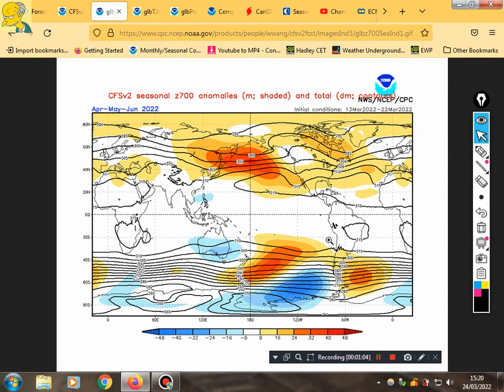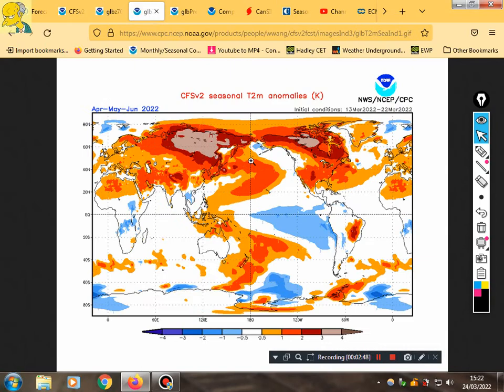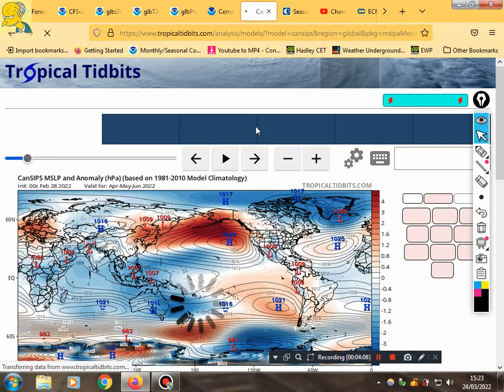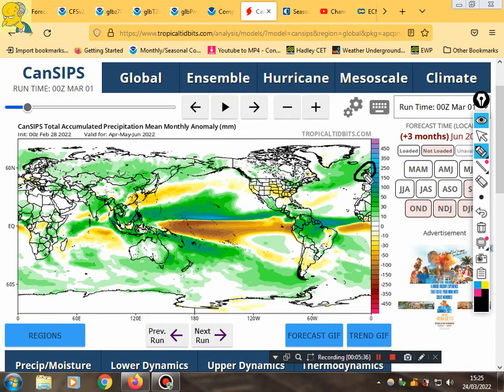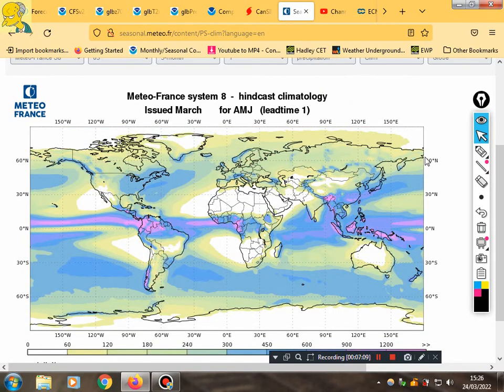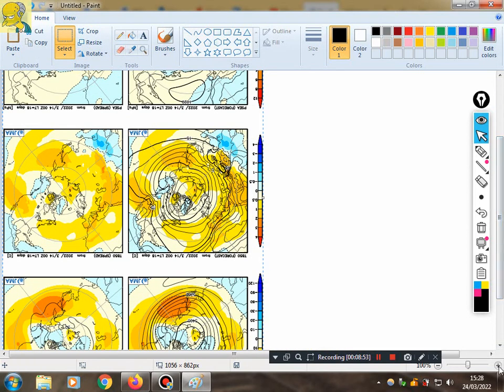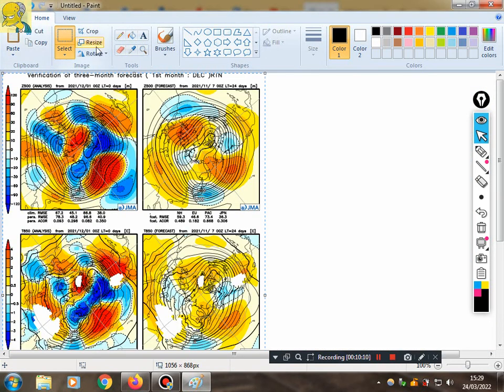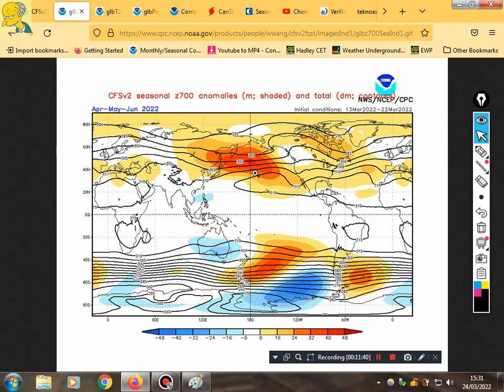Spring 2022 Seasonal Model Round-Up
Hello everyone and welcome to the Spring Analogues Update of 2022! As GavsWeatherVids announced that they would not be doing any spring updates this year, I decided that I would do the updates myself!!!

It took me awhile to figure out the anologues website but once I did I was on fire!

In this video we take a look at what the long-range seasonal models are forecasting for the Spring of 2022.